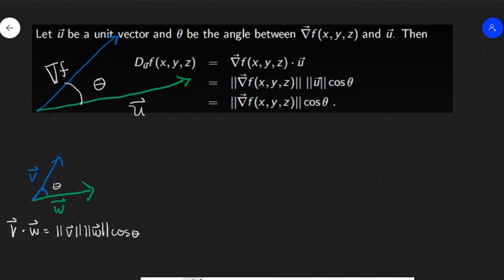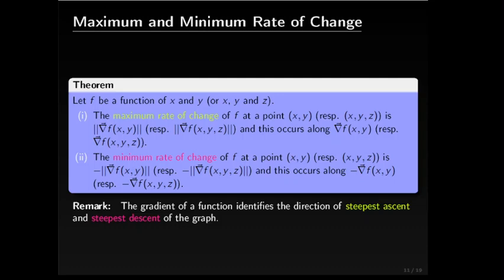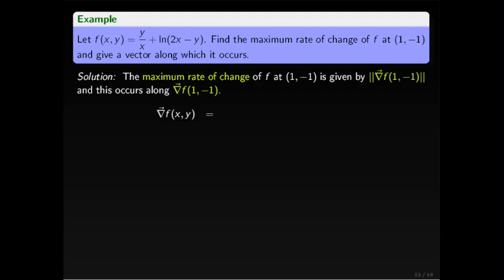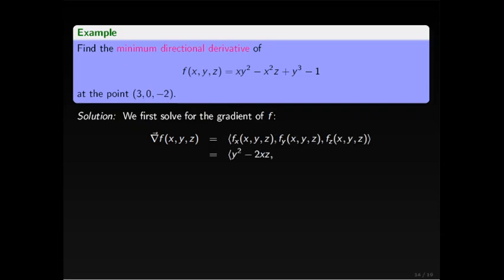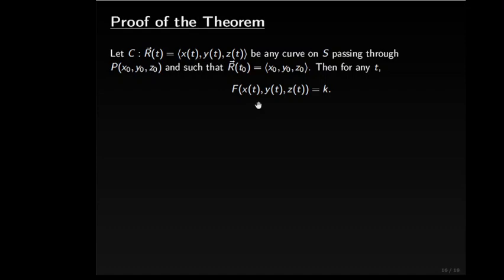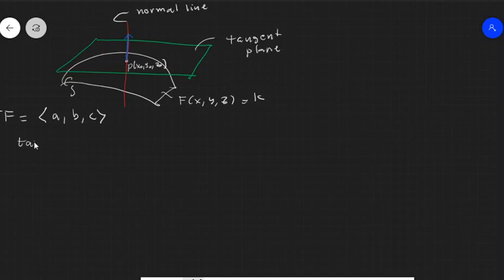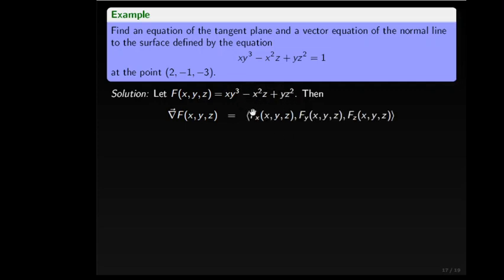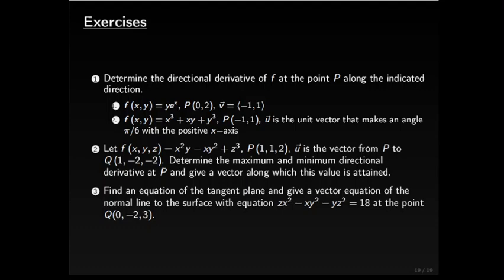[Math 23] Lec 1.6 Directional Derivatives, Gradients and Tangent Planes (Part 2 of 2)